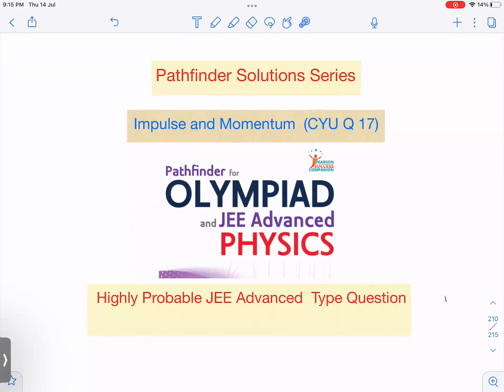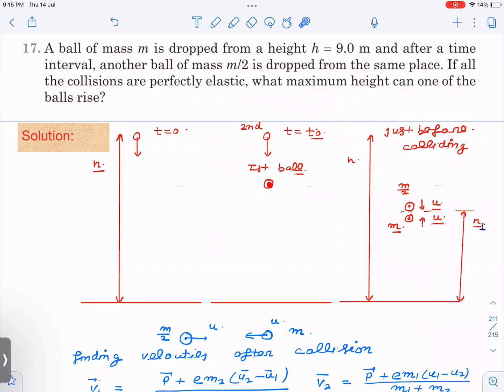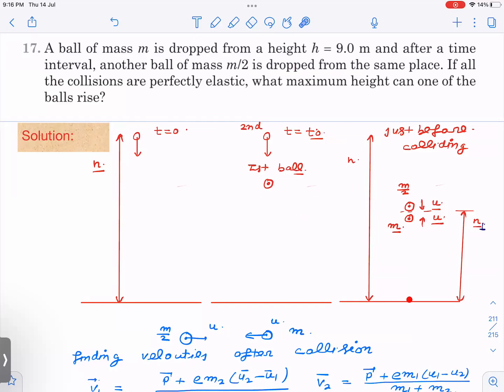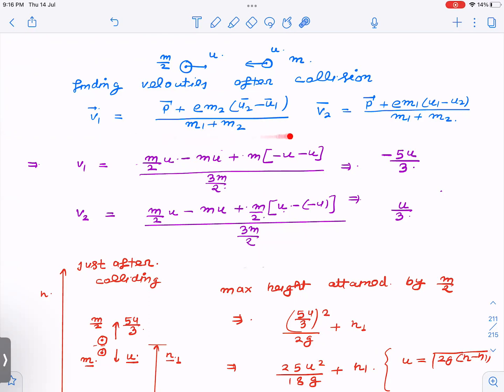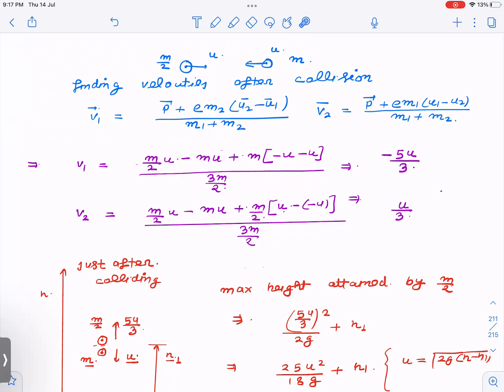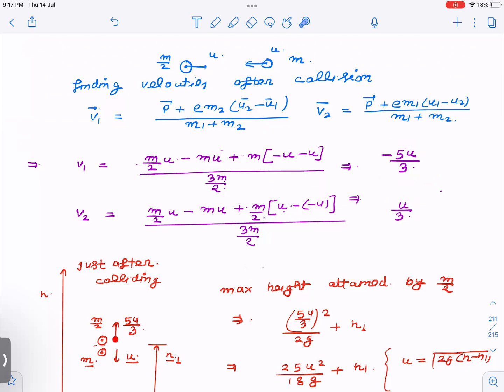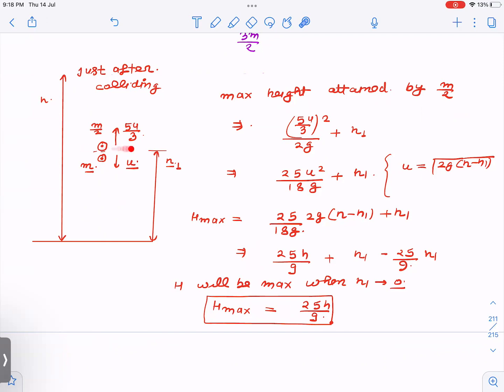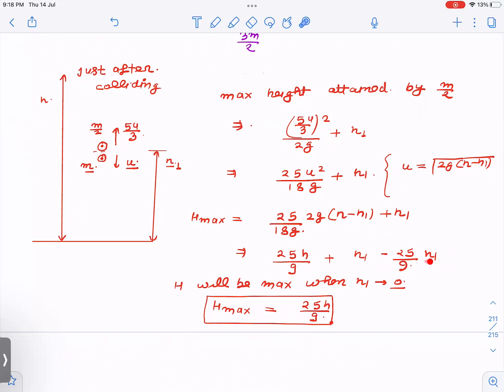Pathfinder | CYU 17 | JEE Advanced | Impulse and Momentum | Olympiad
In this video , 17th question of check your understanding (Impulse and Momentum ) from the book pathfinder is discussed . This question involves concepts  of Energy Conservation , linear momentum and Impulse . This question being multi-conceptual may come in JEE advanced 2022 as it is .
Solving these type of questions will definitely improve required analytical skills for JEE Advanced and Olympiad exams .

This is the problem statement :

A ball of mass m is dropped from a height h = 9.0 m and after a time interval, another ball of mass m/2 is dropped from the same place. If all the collisions are perfectly elastic, what maximum height can one of the balls rise?